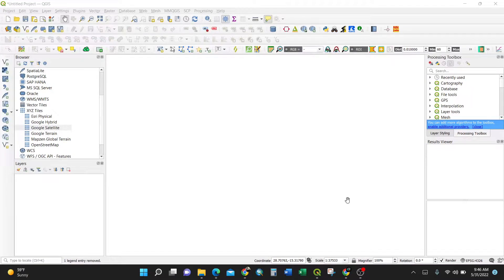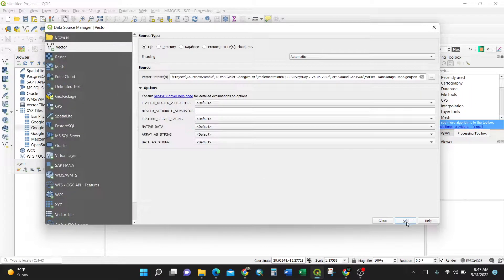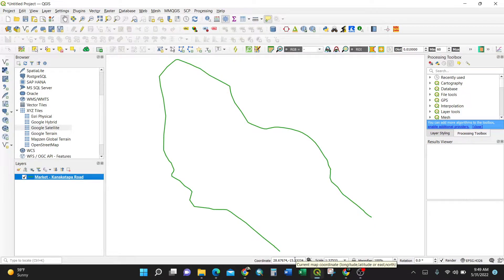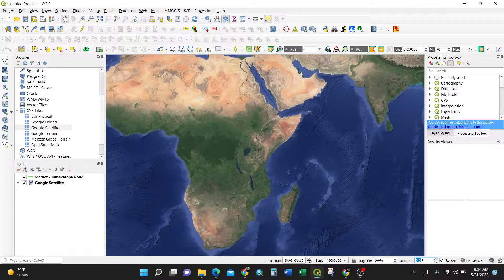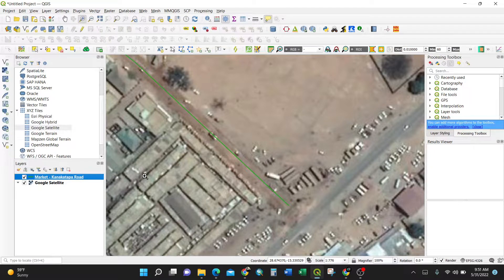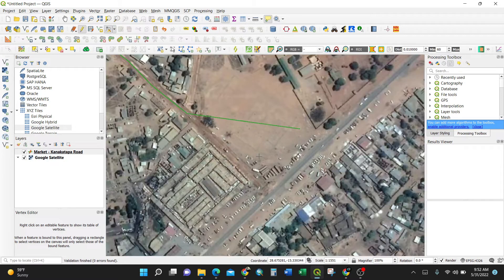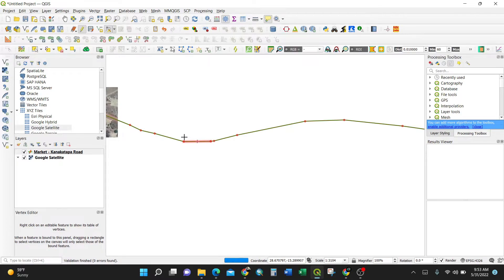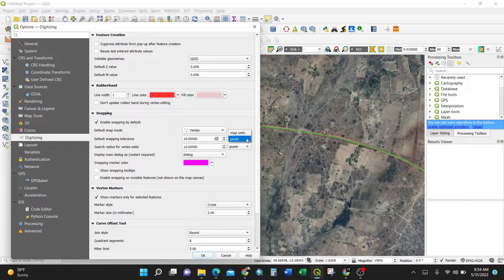Cleaning and Editing Road GeoJson file in QGIS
The video shows how to load, clean and edit GeoJson road File using QGIS 3.24.